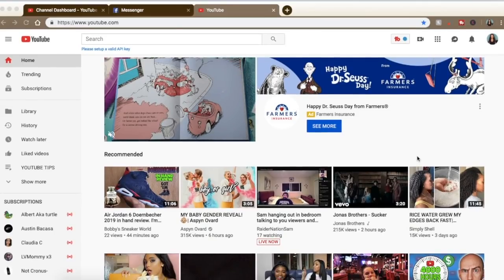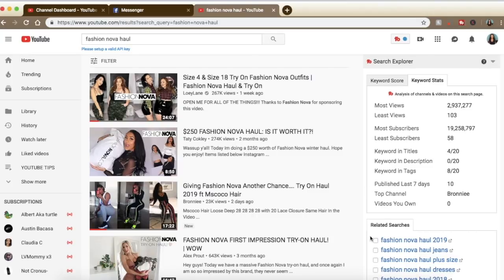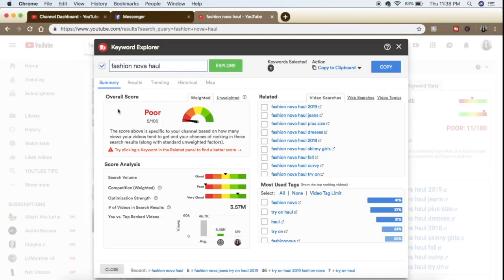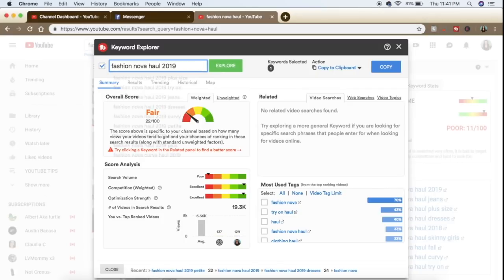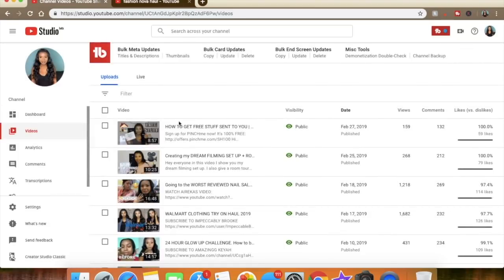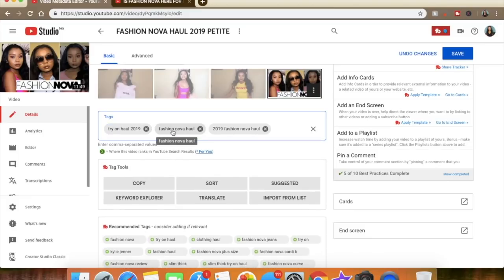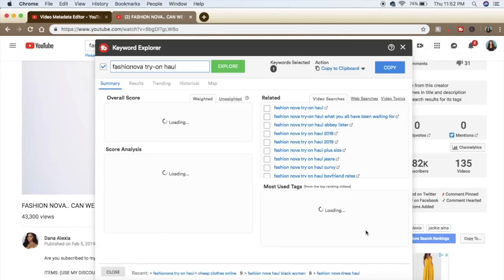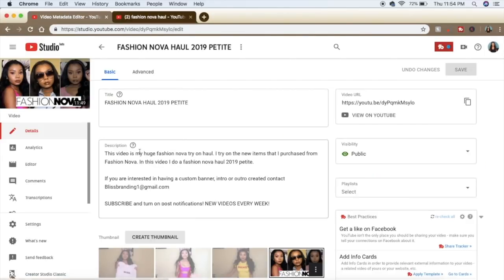How to GET MORE VIEWS using TUBEBUDDY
Hi everyone. In this video I show you how to get more views using tubebuddy. I show you how to optimize your title, tags, and description for MORE VIEWS!